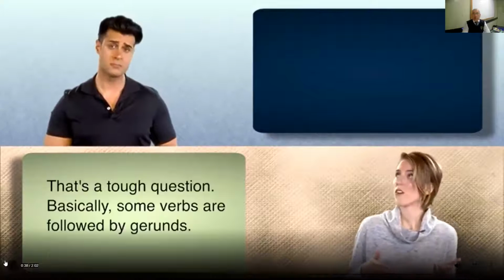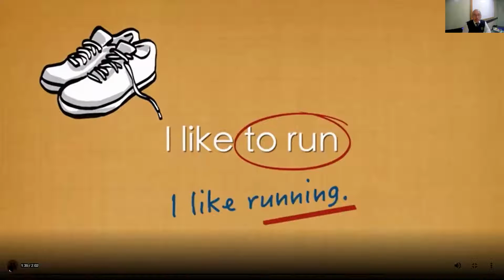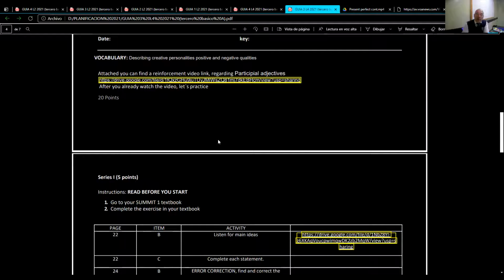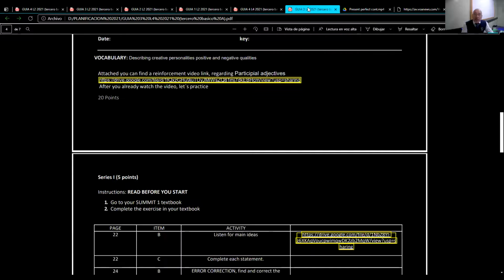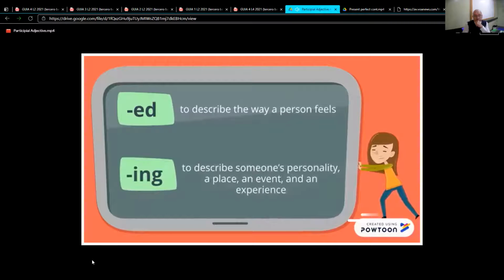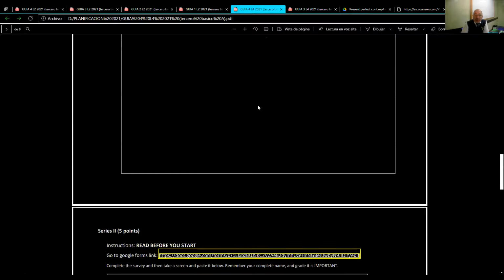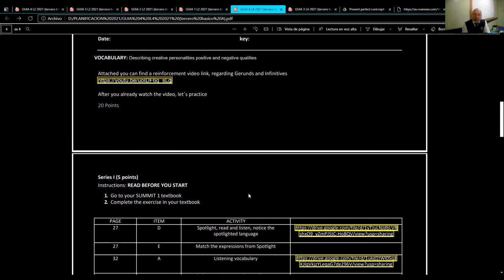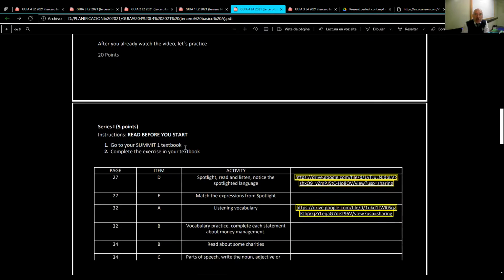Clase asincronica para miercoles marzo 10, 2021 9th grade section A level 4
English Class Clase asincrónica para miércoles marzo 10, 2021  9th grade section A level 4